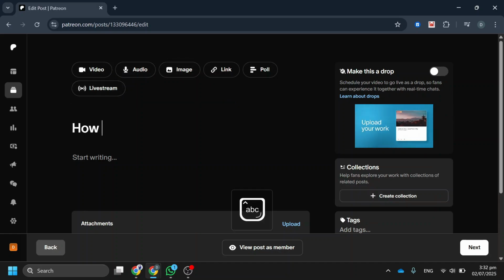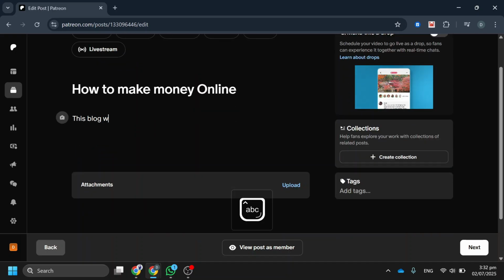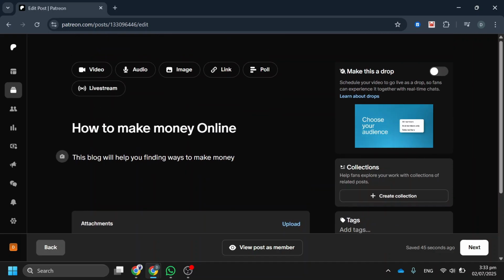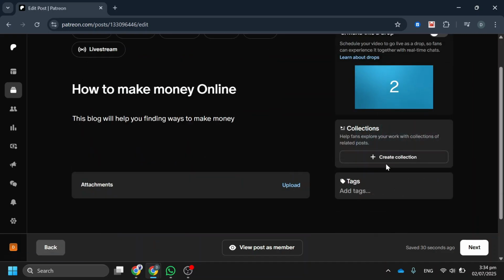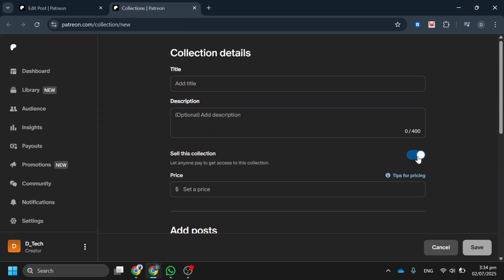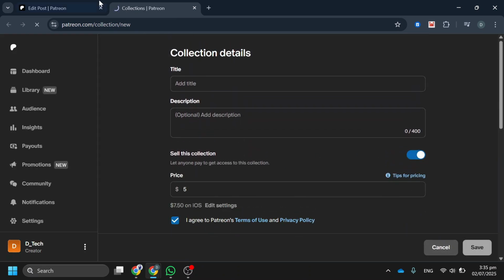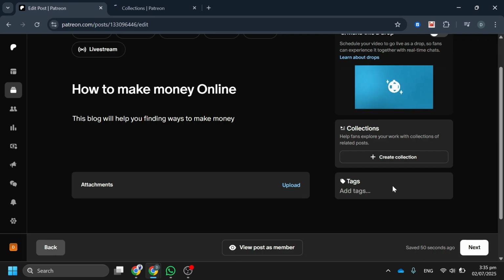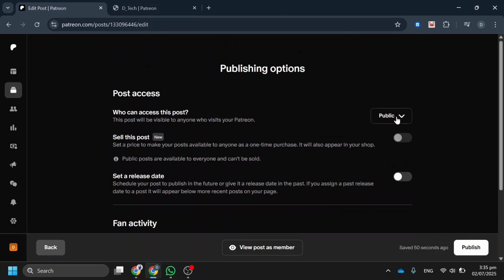How to Post on Patreon Step by Step – Full Guide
You’ll learn how to post on Patreon step by step. This is how to share content with your patrons using the right tools and settings.